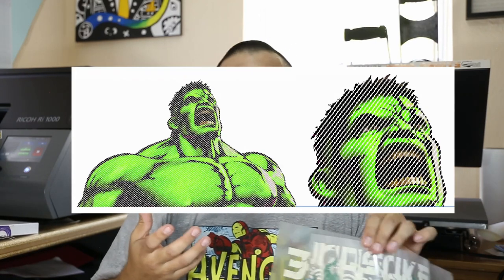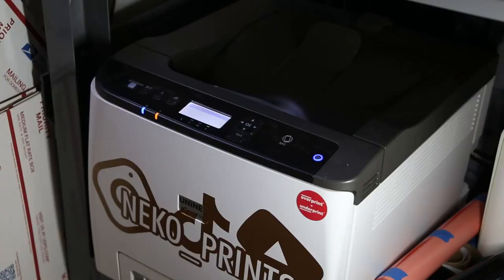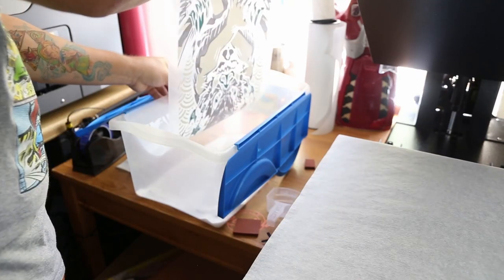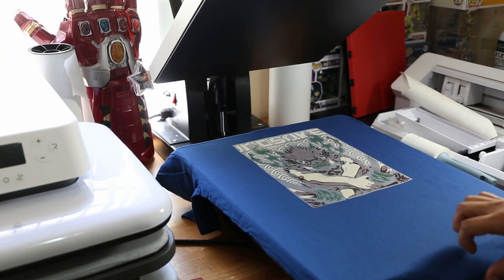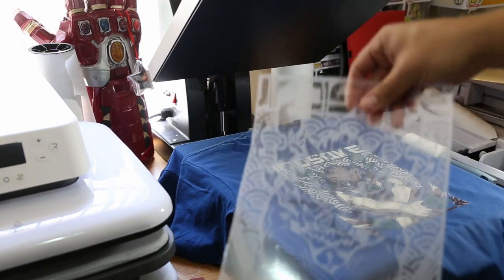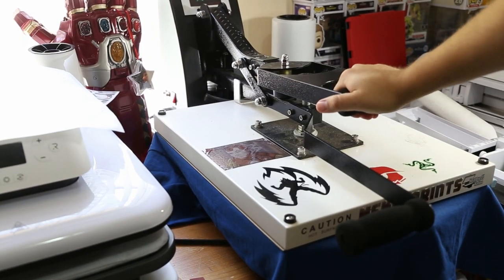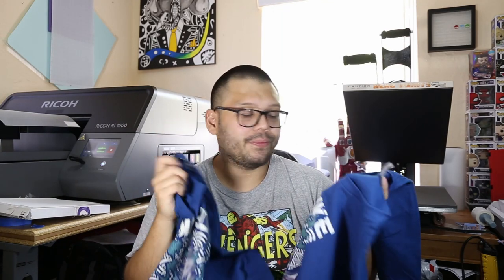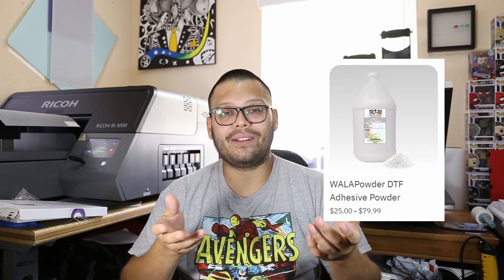DTF vs White Toner Prints | Battle Of The Transfers | Direct To Film Comparison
In this video we're going to be comparing DTF and white toner transfers. I'll be showing how to print and press each one of them and comparing how they feel and look once finished.

Uninet iColor560 White Toner Printer
Use my code:

$0.15 Screen Print Transfers!!

Suppliers:
Heat Transfer Warehouse (My main supplier for supplies)

My Equipment:
16 x 20 HPN Signature Series Auto Open With Pull Out Drawer